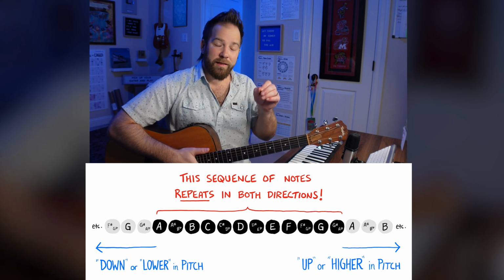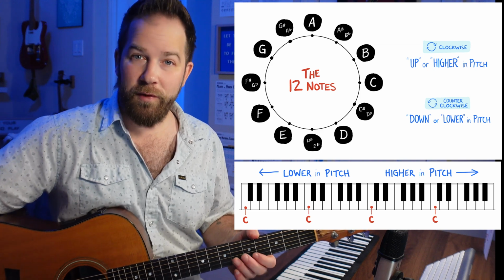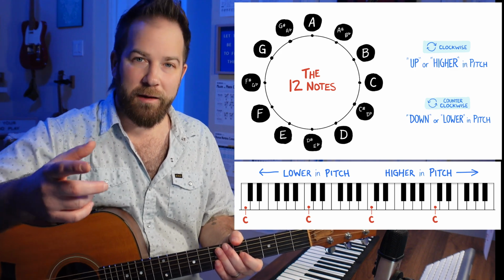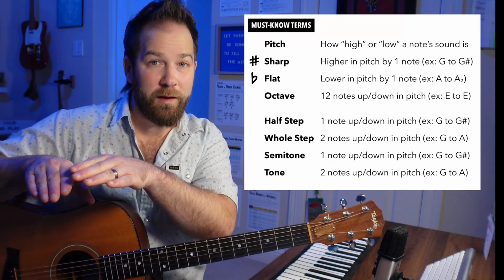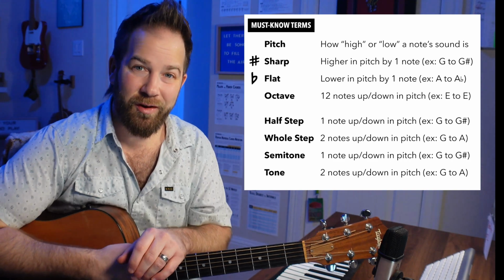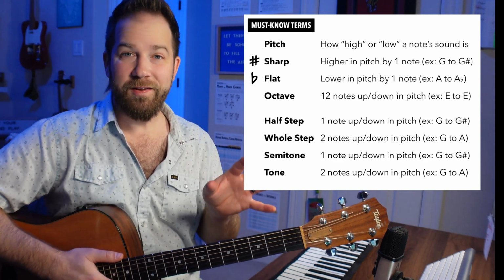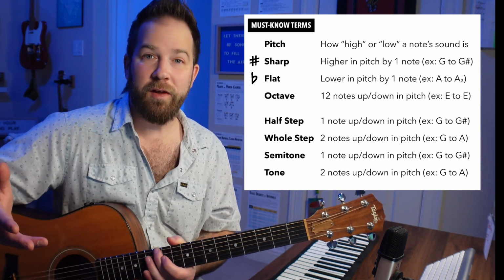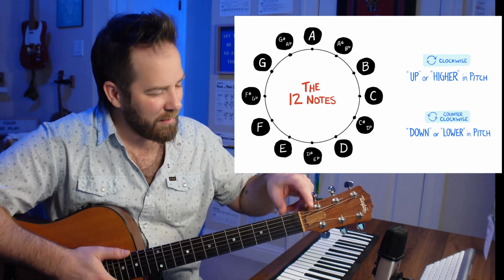Practical Music Theory #1: The 12 Notes